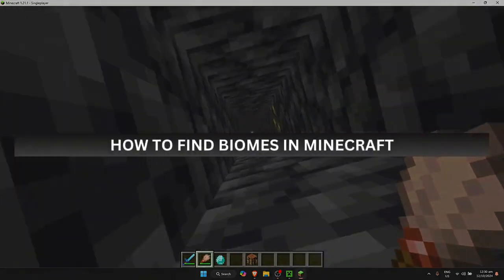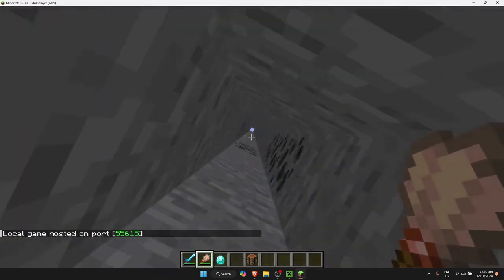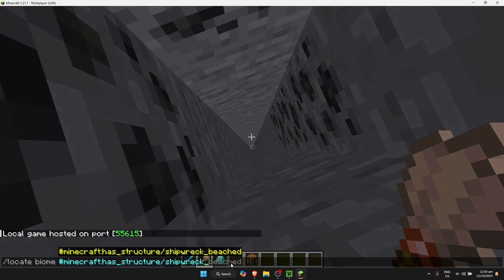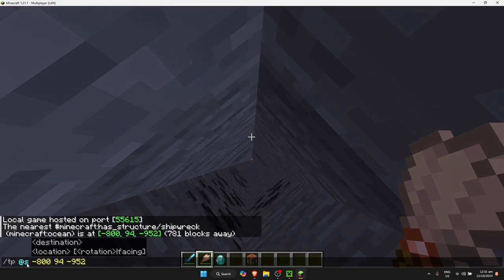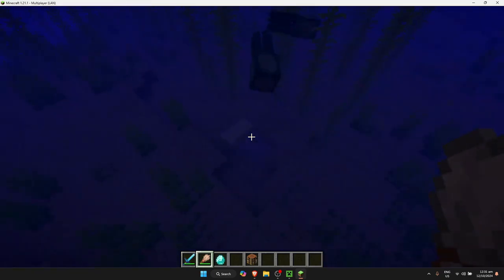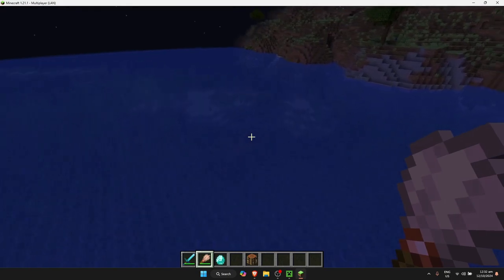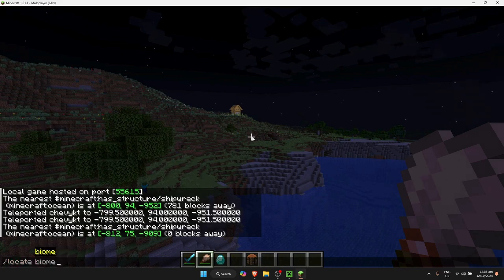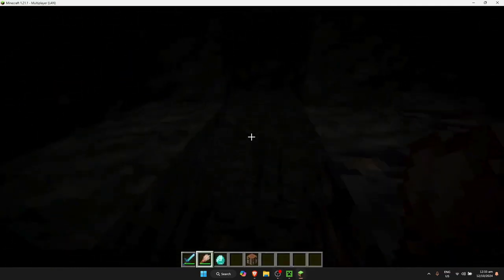How to Find Biomes in Minecraft | Minecraft Tutorial (2027)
Looking to find specific biomes in Minecraft? This tutorial will guide you through different methods for locating biomes, whether you're in Survival or Creative mode. Biomes are key to discovering new resources, structures, and environments to explore.

In this tutorial, you'll learn:
Why biomes are important for resource gathering and exploration in Minecraft.
Step-by-step instructions to find biomes using in-game methods like exploration, maps, and compasses.
Tips on using the /locatebiome command in Java Edition or external tools like Amidst to pinpoint biome locations.

Discover new worlds—follow these steps to find biomes in Minecraft today!